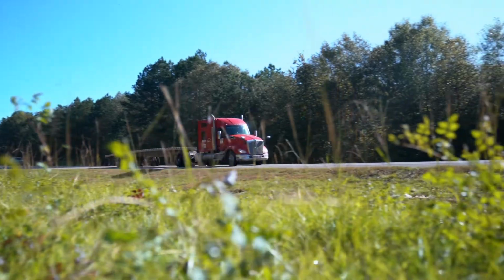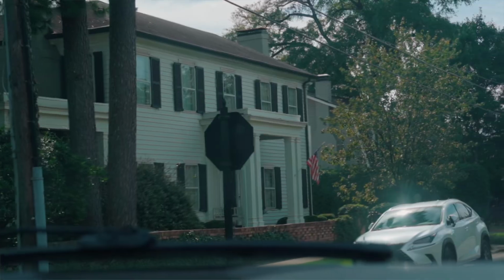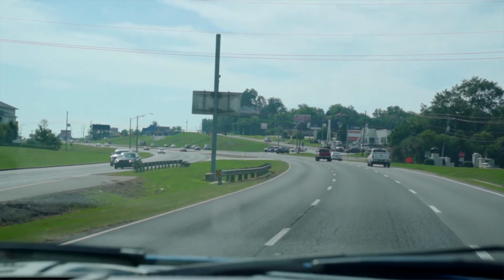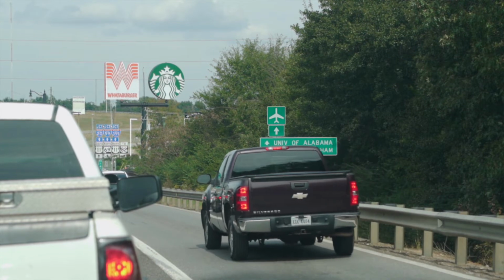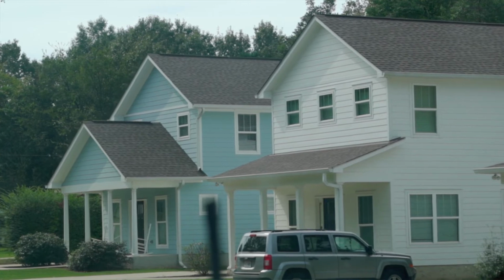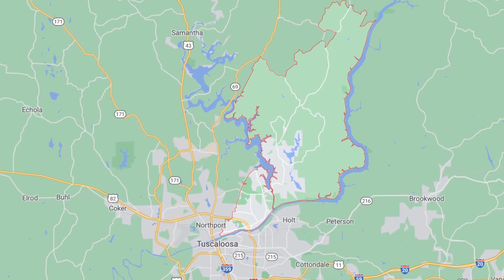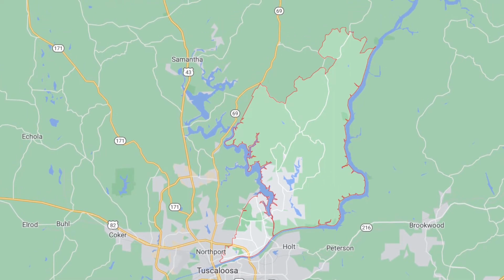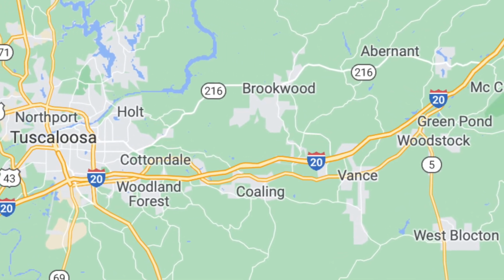5 Top Areas in Tuscaloosa County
5 Top Areas in Tuscaloosa County

In this video, we discuss 5 areas of Tuscaloosa county and the housing market within each of them.